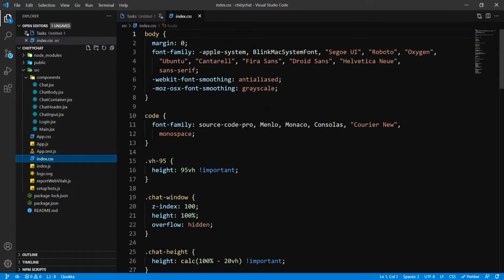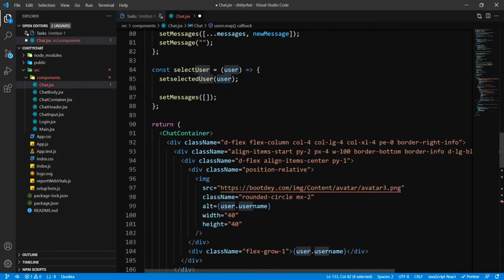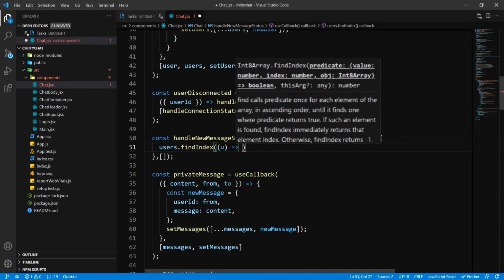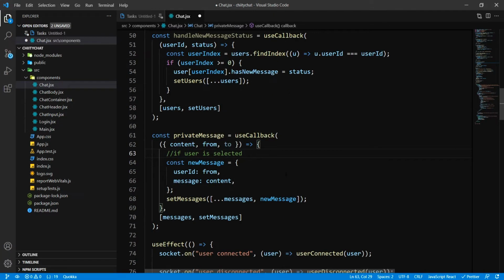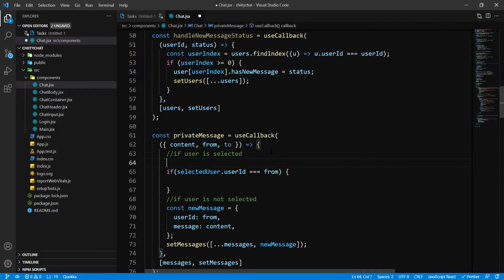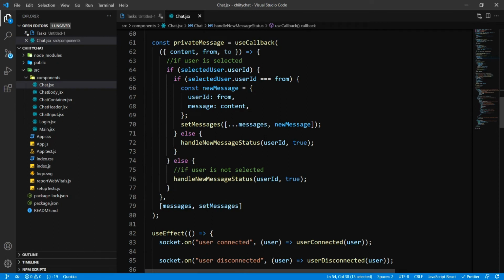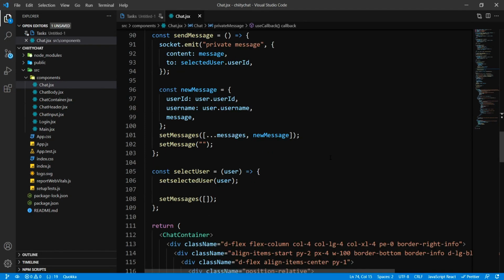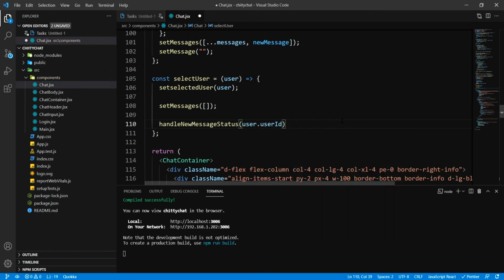New Message Alert | Private Chat Application Using ReactJS & Socket.io | Part 10